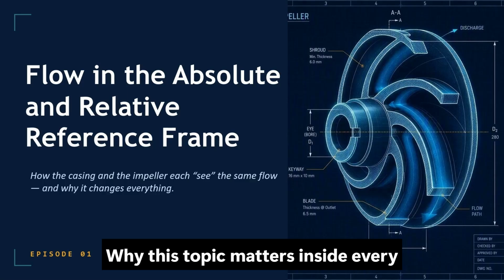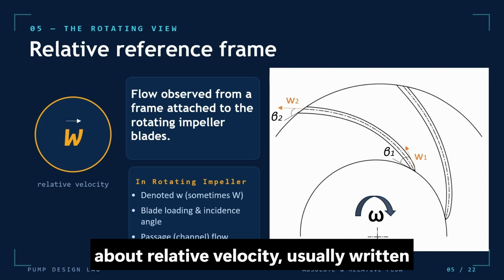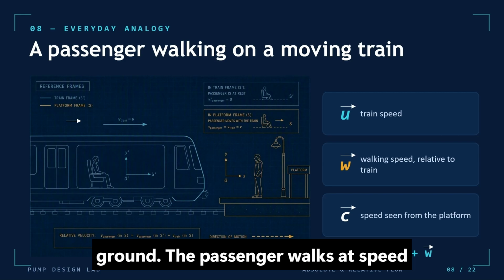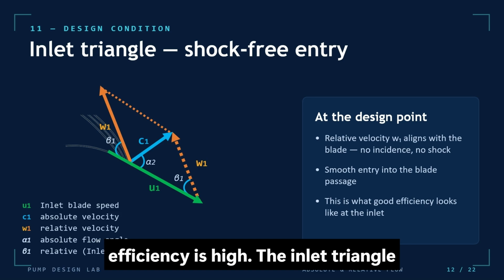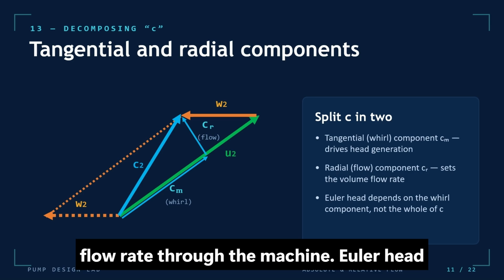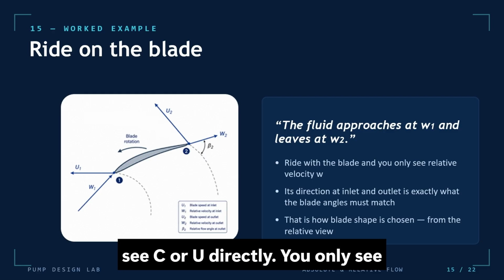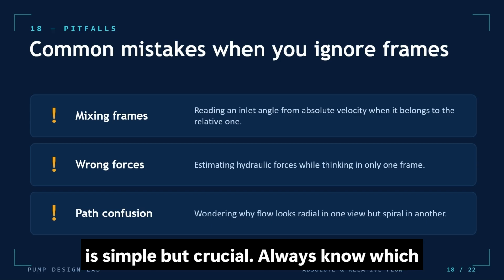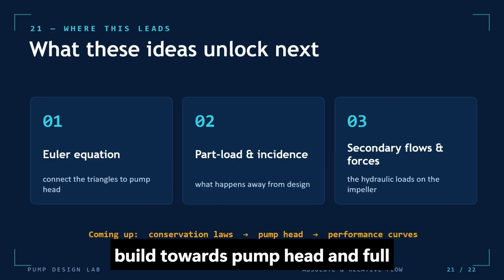Absolute vs Relative Velocity: The Key to Centrifugal Pump Flow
“Two engineers can look at the same centrifugal pump and see completely different flows.

One stands on the plant floor and sees absolute velocity in the casing.
The other rides on the impeller blades and sees relative velocity in the channels.

In this Pump Design Lab episode, we unpack the idea of reference frames for centrifugal pumps and show how they lead directly to velocity triangles, head, and flow:

What absolute and relative reference frames are, in simple terms.

How the three key velocities – blade speed u, relative velocity w, and absolute velocity c – relate through c = u + w.

Why we draw velocity triangles at impeller inlet and outlet, and what the angles α and β really mean.

How splitting c into whirl and flow components explains “less flow & more head” vs “more flow & less head”.

Common mistakes when mixing frames, and how CFD and experiments quietly rely on this same understanding.

If you design, select, or troubleshoot centrifugal pumps – or you’re an engineering student trying to build real intuition – this episode will help you see the fluid the way the impeller sees it.